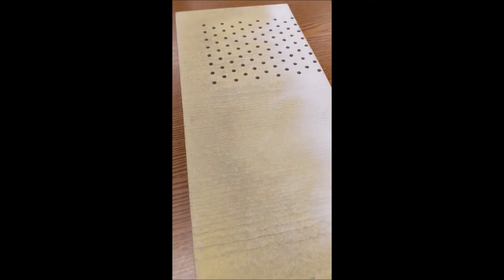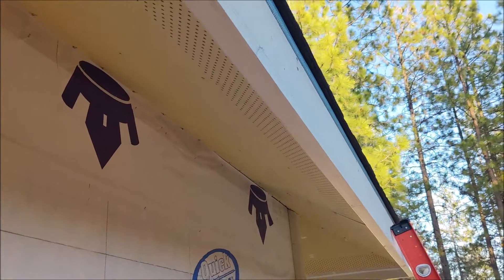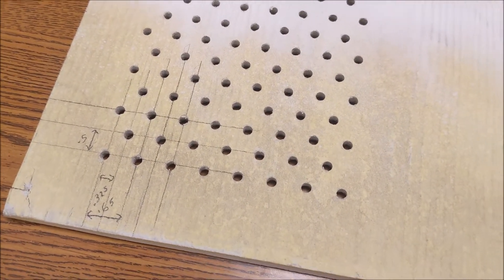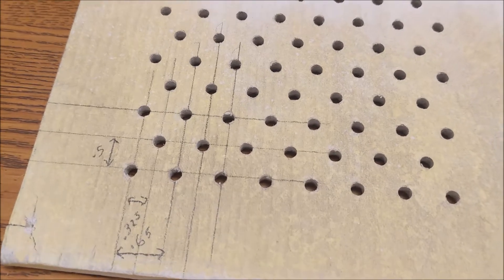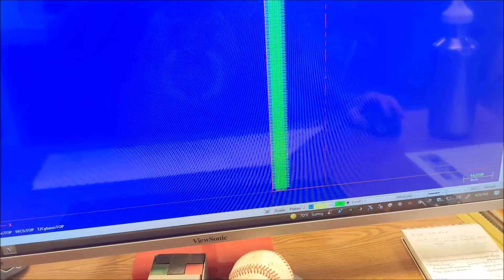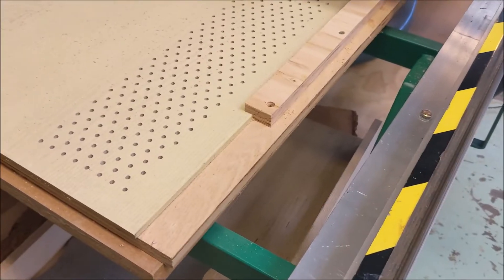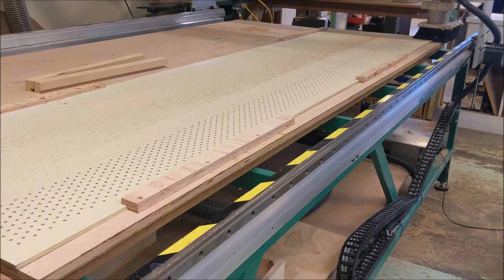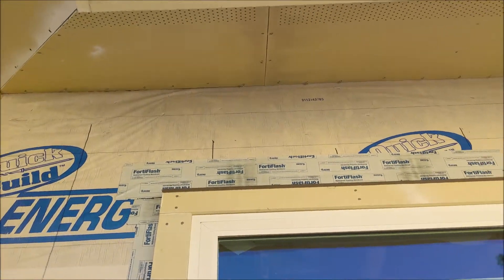Making Vented Hardie Soffit with the CNC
Hard to find this James Hardie vented soffit, looked everywhere for it, couldn't find it, so made some on the Forest Scientific wood CNC router. @topsaw